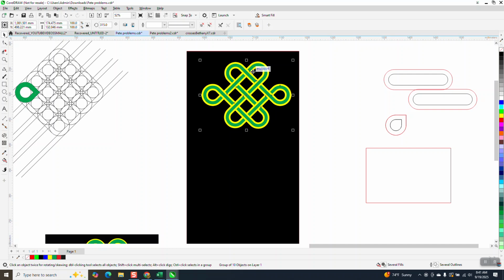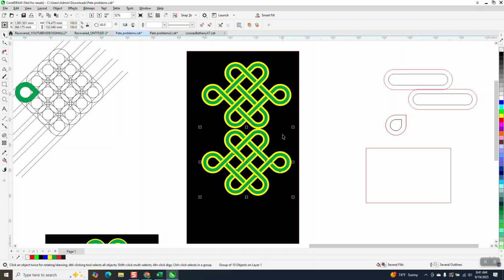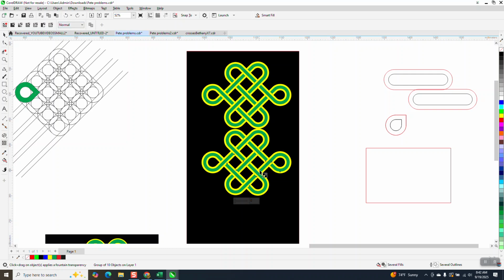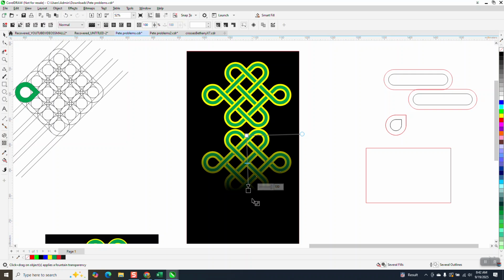Corel Draw Tips & Tricks TWO Problems in the same drawing Part 2 Transparency